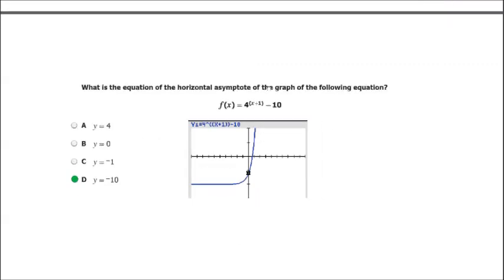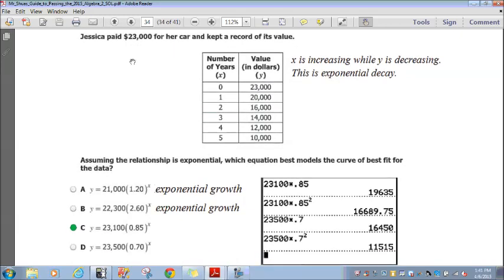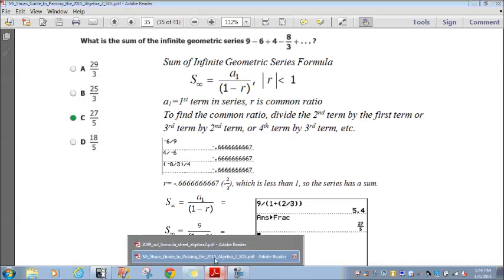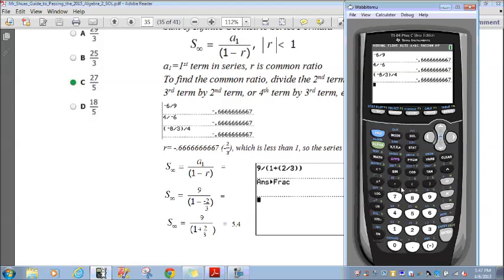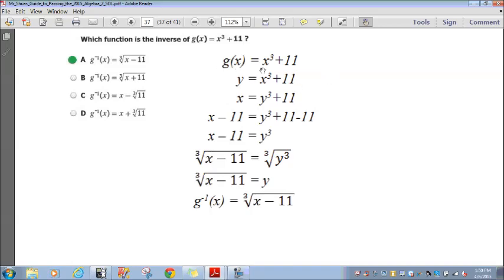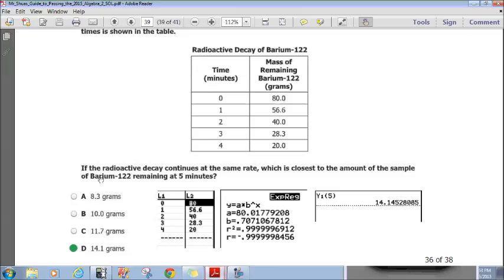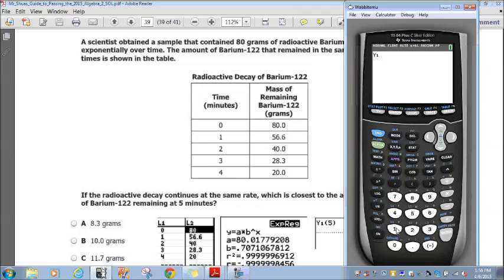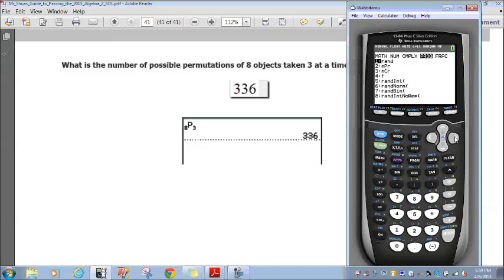Mr Shuas Guide to Passing the 2015 Algebra2 SOL Part4of4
This is a handy guide I put together for my students to help them pass the upcoming Spring 2015 Algebra 2 Standards of Learning (SOL) test in Virginia.